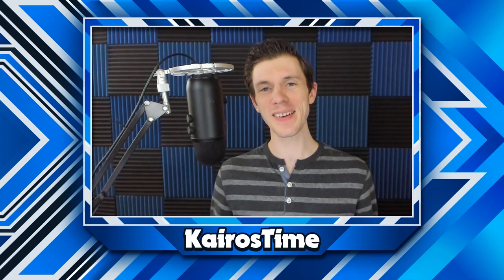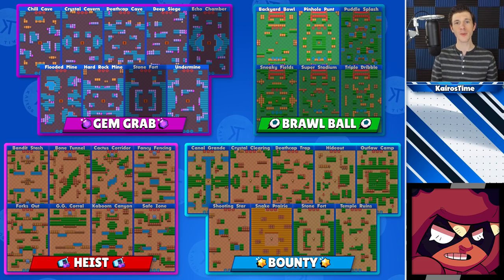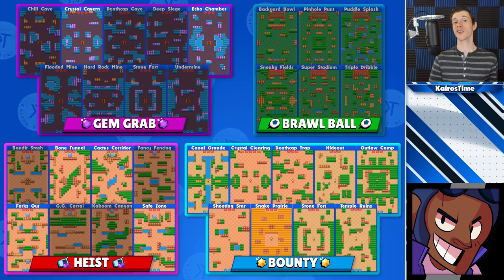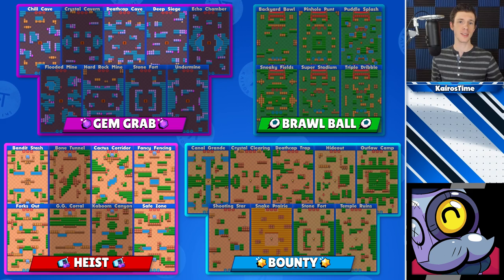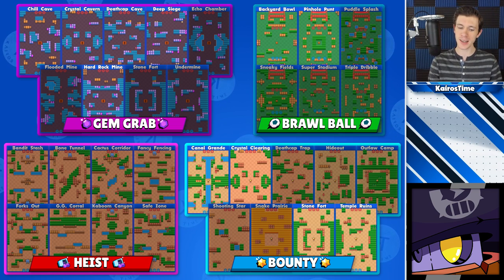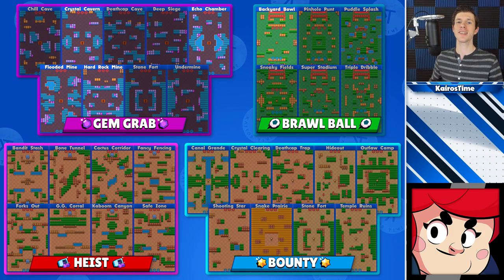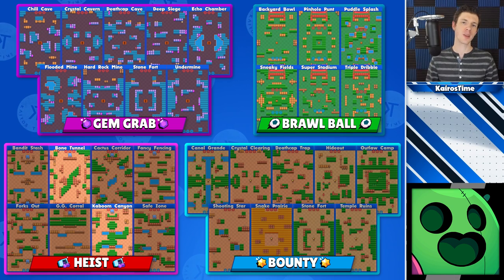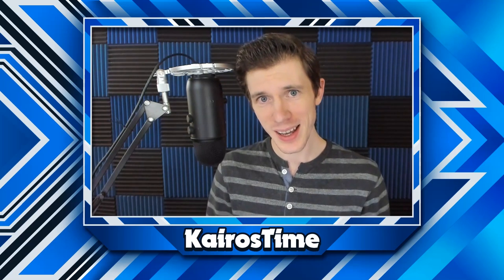I Can't BELIEVE I'm Sharing the BEST Maps for Every Brawler in 1 Video! | Brawler Best Map Guide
Best Maps For Every Brawler | KairosTime - Brawl Stars

Today we're going to take a look at the best maps for every brawler while jumping into the solo-queue with randoms! Obviously, these are the best maps for these brawlers even if you're playing with a team!

EPIC SUPPORT!

Executive Producer(s):
- MathBandit

SOCIAL MEDIA!